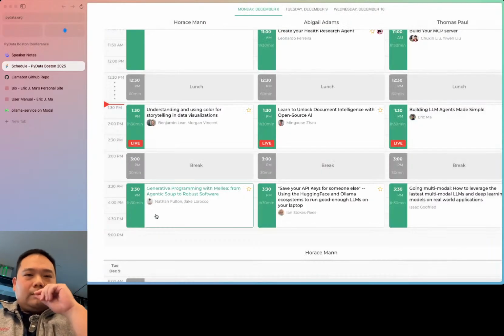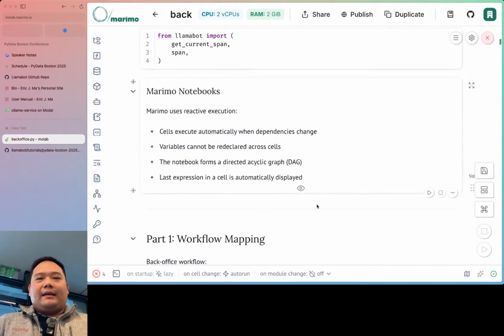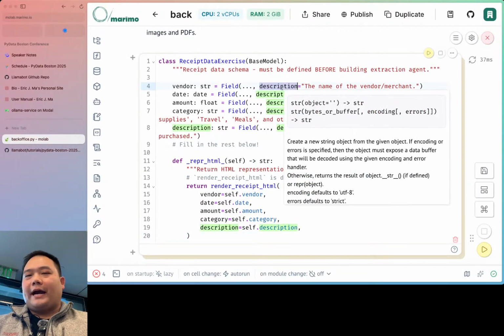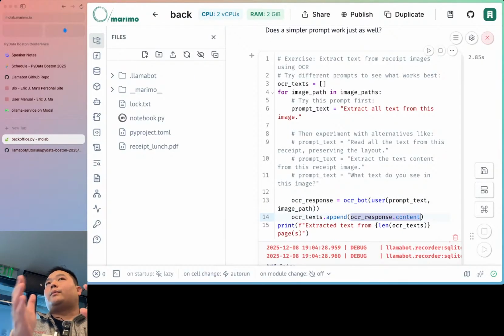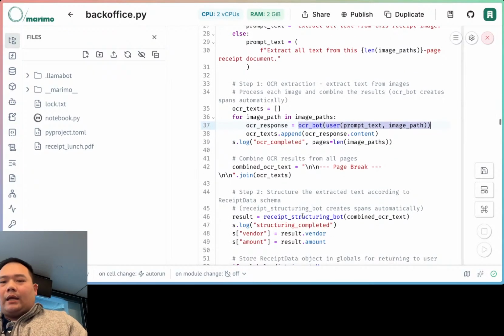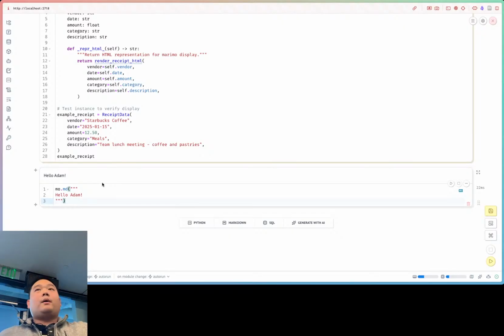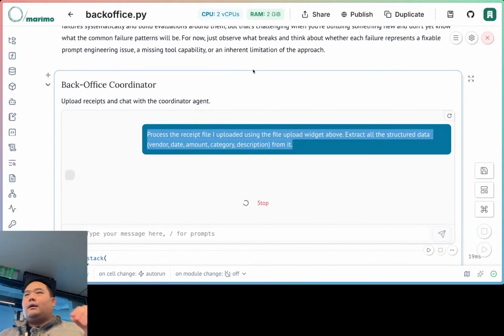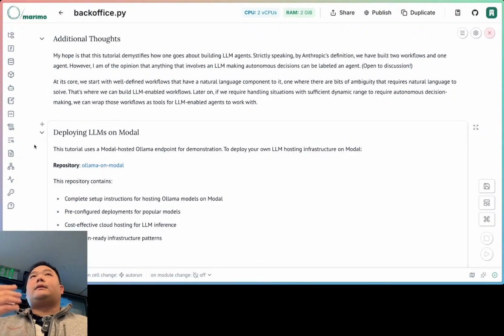PyData Boston 2025 Tutorial: Building LLM Agents Made Simple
Live stream for my PyData Boston 2025 tutorial on Building LLM Agents Made Simple.